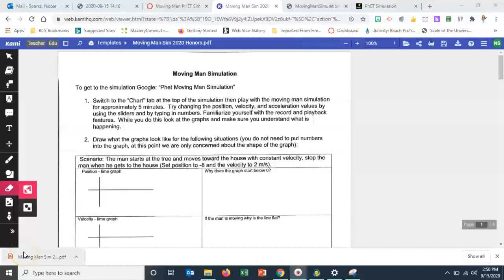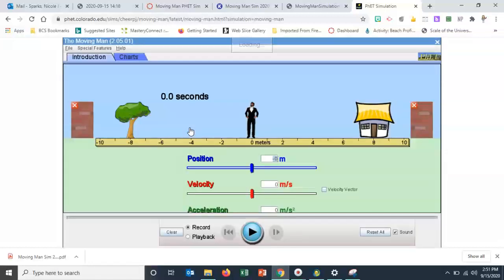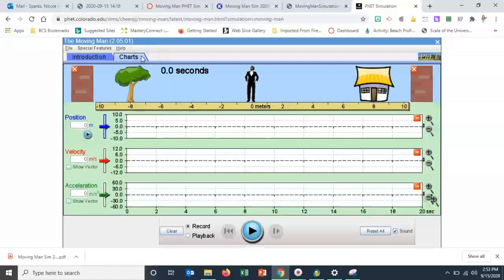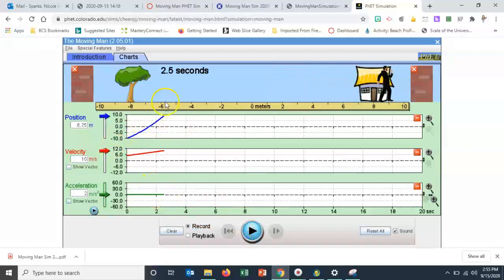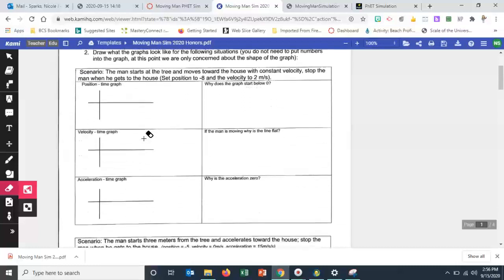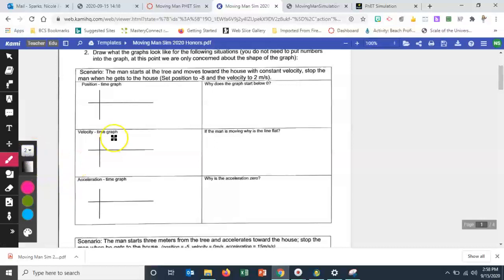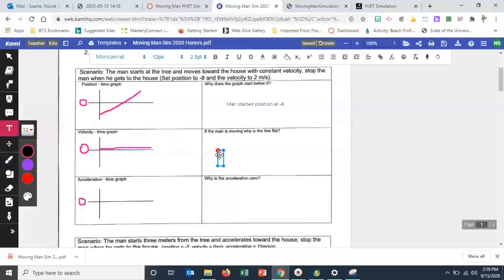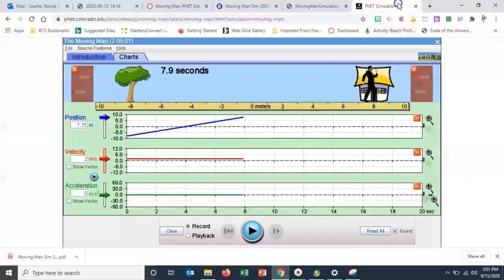Moving Man PHET